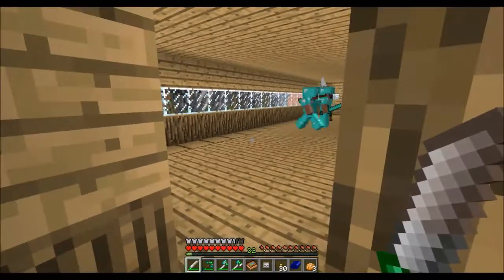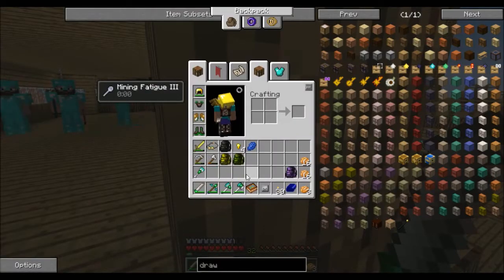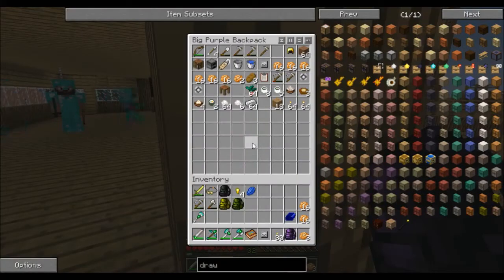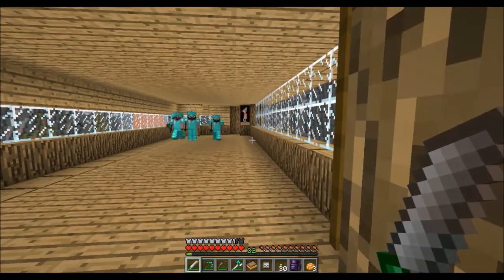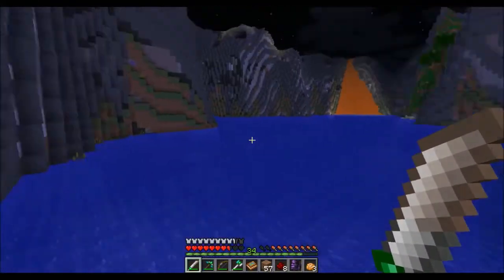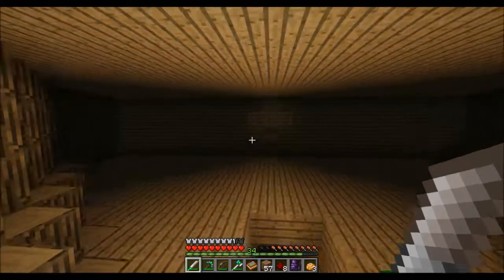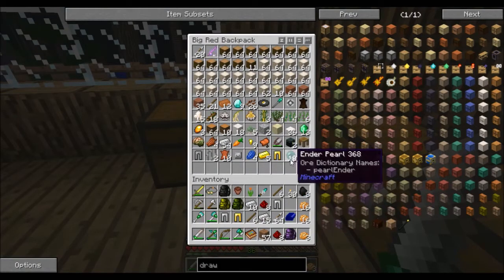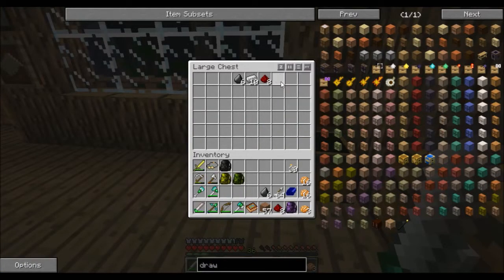💕 MineCraft / Ep 0112: Well i think there Pirates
Based on Life in the Woods... We explore the World of MineCraft... More Mining and Crafting then fast paced…